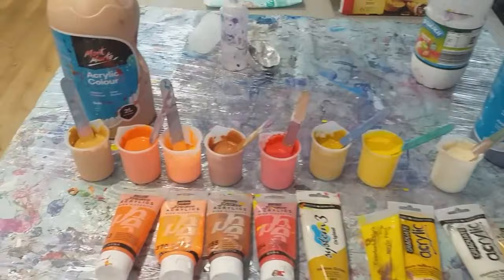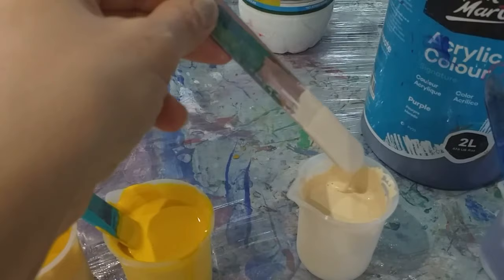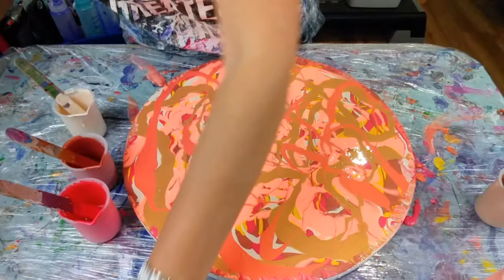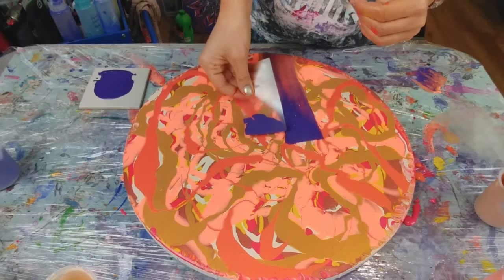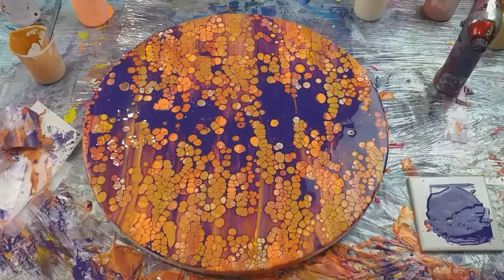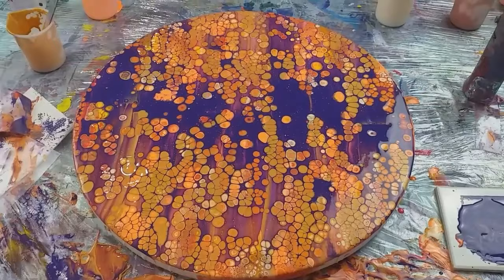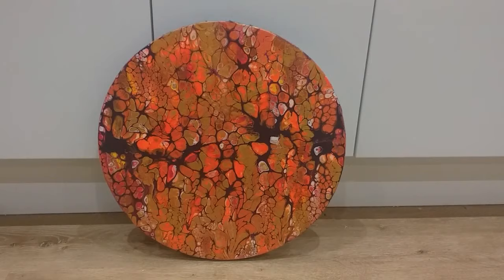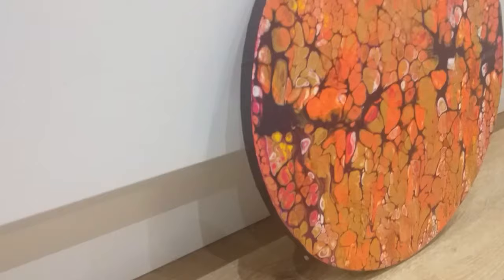Autumnal purple swipe, my favourite ever swipe ended in tragedy 😓 fluid art, acrylic paint pour